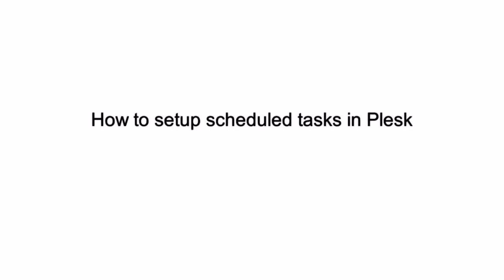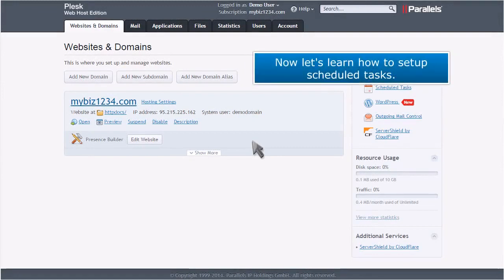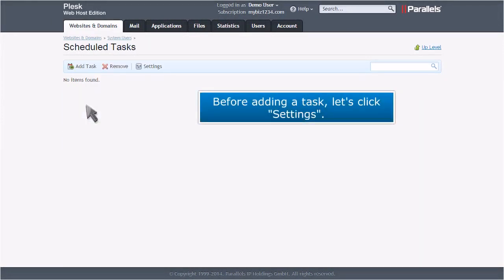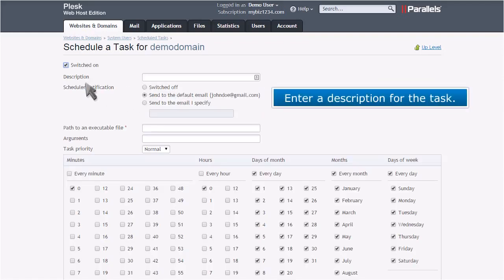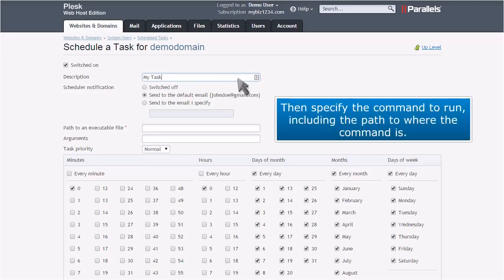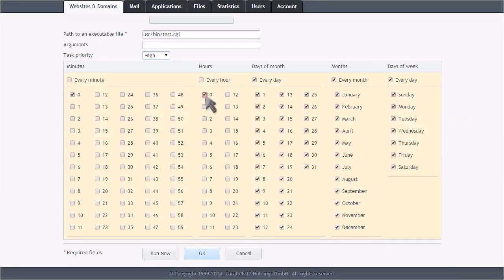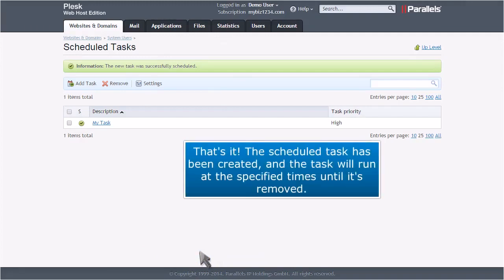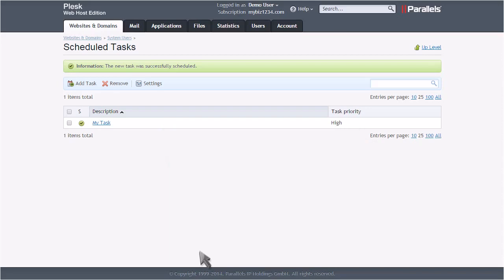Plesk: How to Set Up Scheduled Tasks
In this HostPapa tutorial, we show you how to set up scheduled tasks in Plesk.

 Plesk is a commercial web hosting platform that allows server administrators to set up new websites, reseller accounts, e-mail accounts, and DNS entries through a web-based interface.